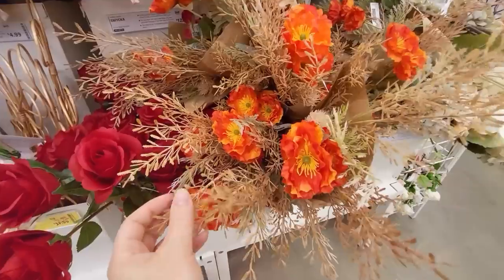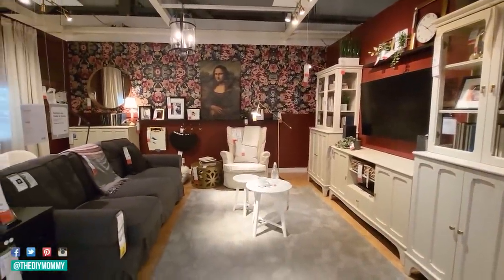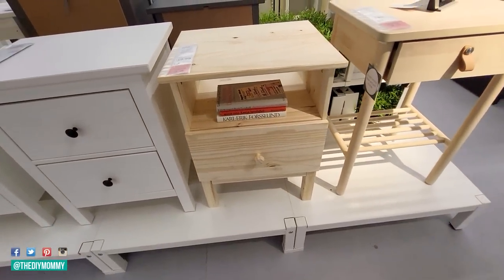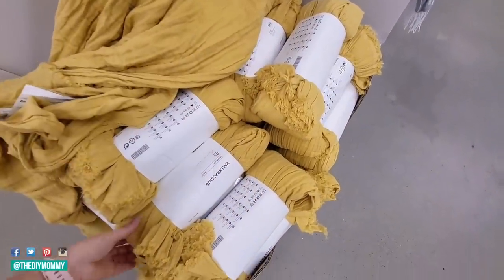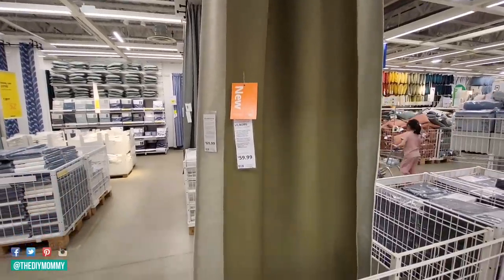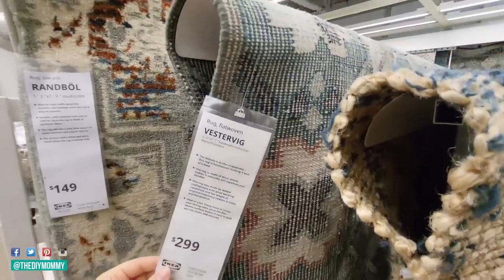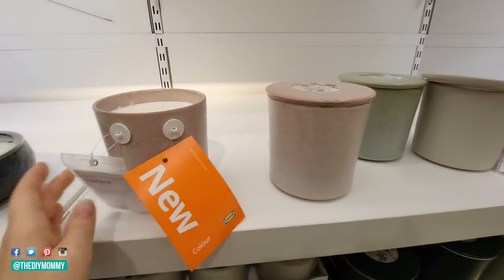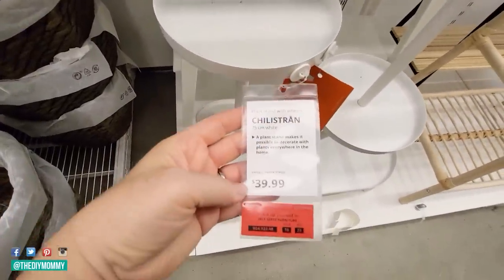GORGEOUS IKEA finds for Fall 2022!!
Come see what's new at IKEA in Fall 2022. You'll love these finds!

00:00 Intro
00:20 Shop with me in the IKEA showroom area
03:27 Shop with me in the IKEA Market Hall

LOMMARP TV stand
TARVA nightstand
TIMJANSMOTT duvet cover set
IKEA's CANDLES

Christina Dennis
CANADA

Come see some of my most favourite IKEA home decor finds of 2022 this Fall. Which IKEA pick was YOUR favorite?